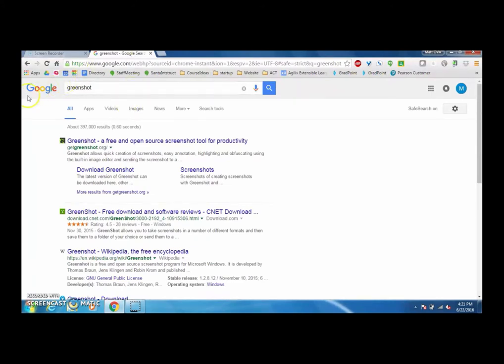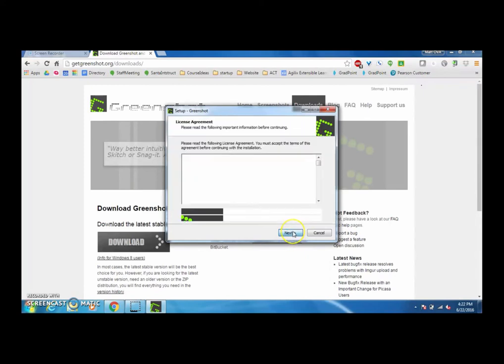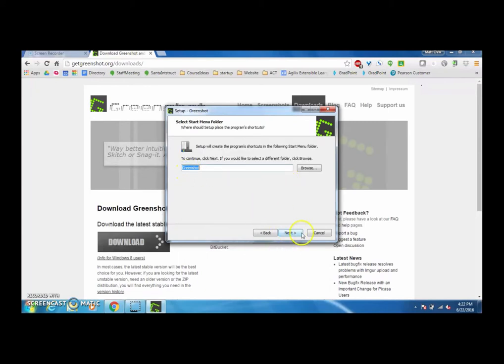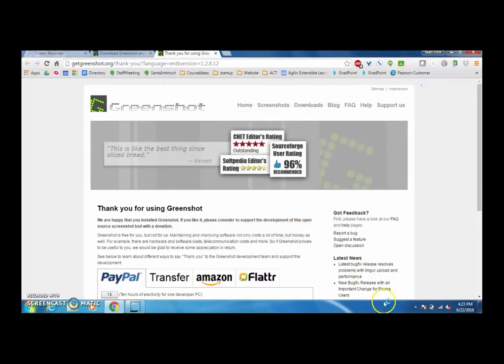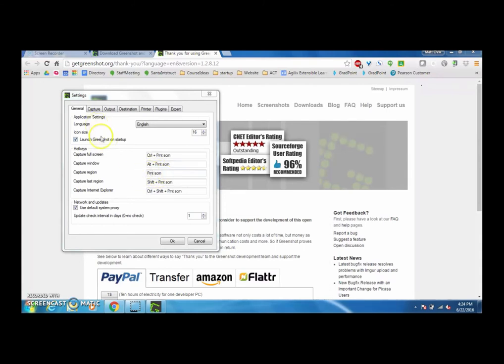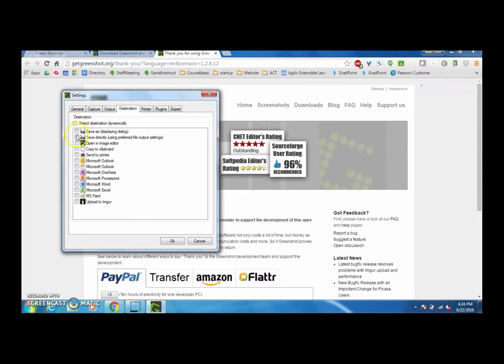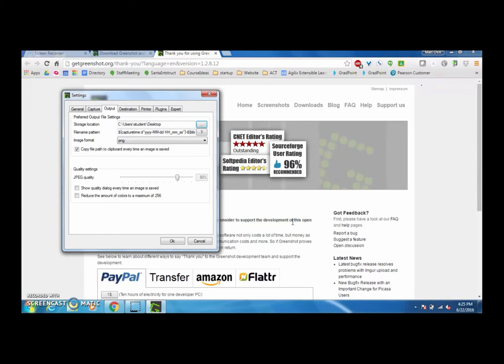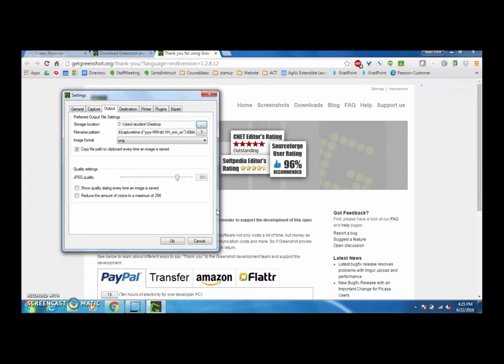GreenShot Installing and Using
PC Greenshot Screenshot program